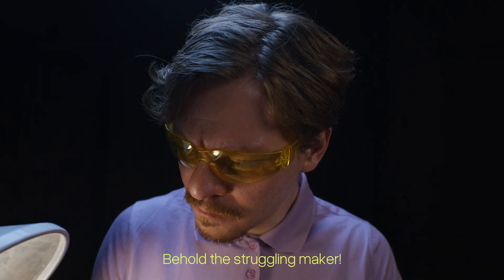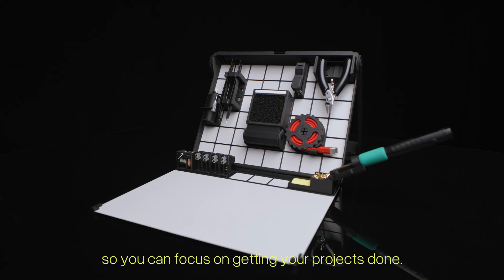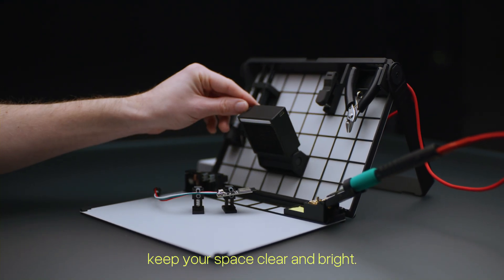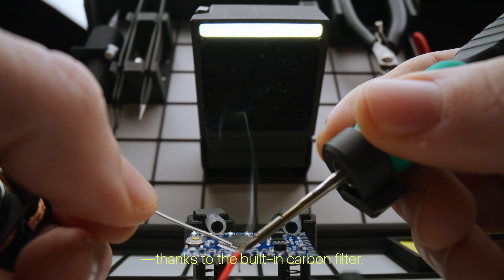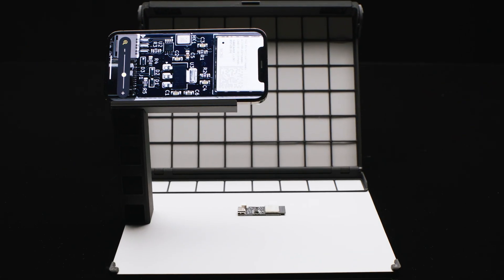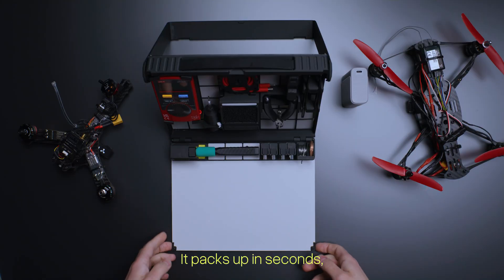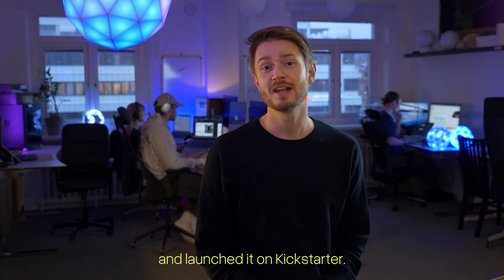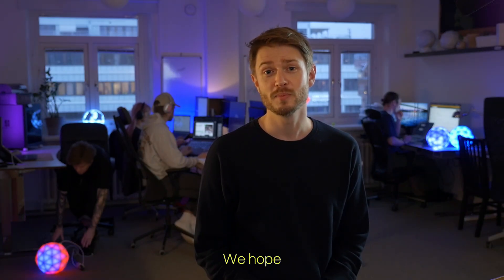SOLDR | Soldering Station | Kickstarter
🧰 SOLDR is a compact, modular soldering workstation that packs every essential tool into one portable setup. Snap modules into place, set up in seconds, and take your entire workspace anywhere.

3,772 backers pledged €715,191 to help bring this project to life!

• All-in-one:
Everything you need to solder, neatly organized into one streamlined workstation — set up in seconds.

• Modular & Versatile:
Arrange your tools your way — place each module exactly where it works best for you.

•Portable & compact:
A full soldering setup in a durable, travel-ready case — built to go wherever your projects take you.

• Open-Source:
Download files, customize your setup, and explore custom modules made by the community

Hello SOLDR,
Goodbye Clutter

If you’re getting into smd soldering or want to learn how to use a soldering iron, SOLDR makes the process easier for beginners and pros alike. Whether you’re working on Arduino projects or exploring soldering for beginners, our streamlined workstation helps you focus on how to solder without the clutter. Follow along with any soldering tutorial or DIY electronics guide and enjoy a smoother, cleaner soldering experience. Designed to simplify soldering basics, SOLDR keeps everything within reach so you can master how to use a soldering iron with confidence.